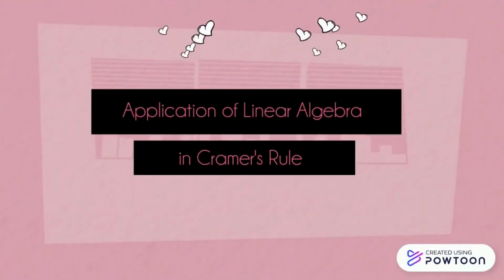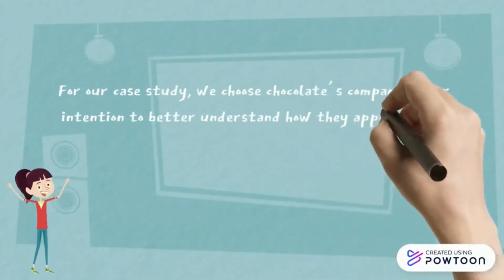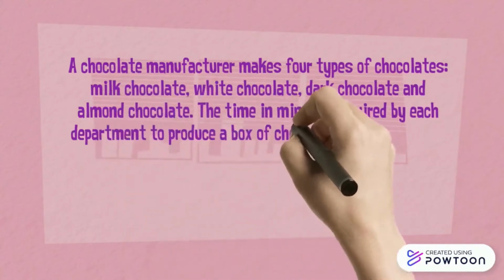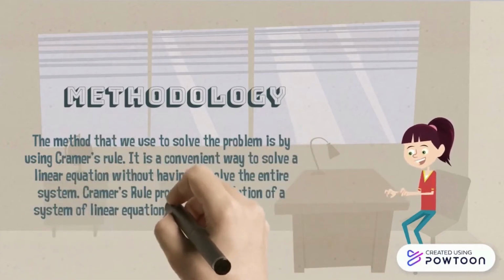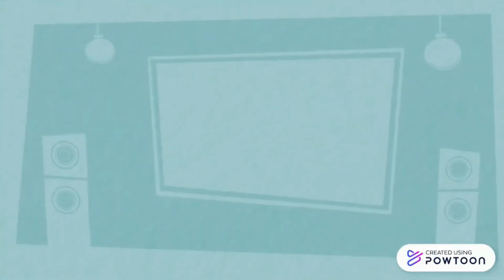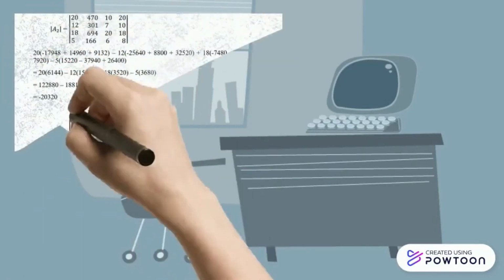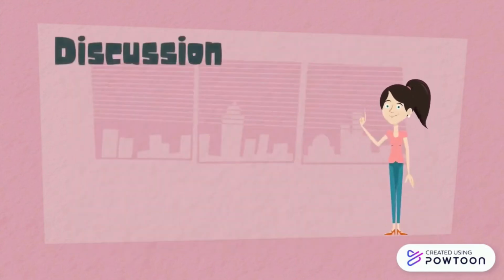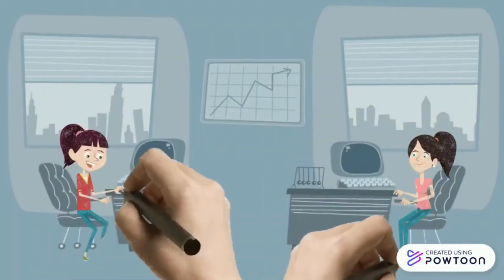Full Video for MAT263